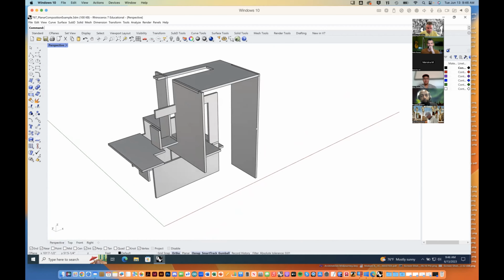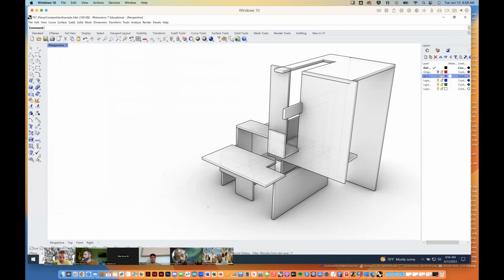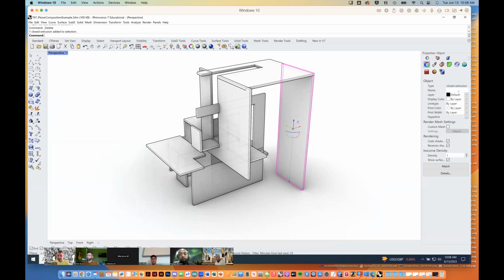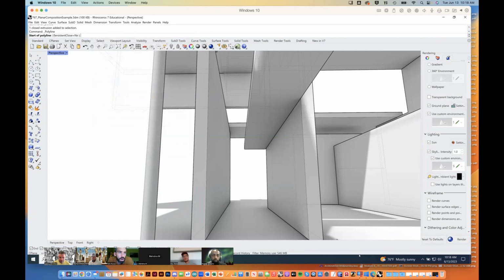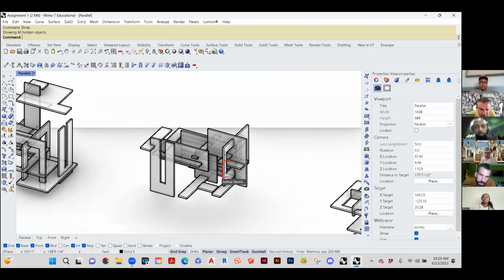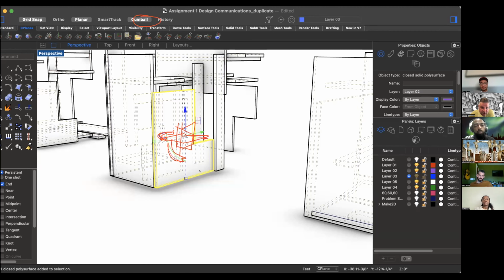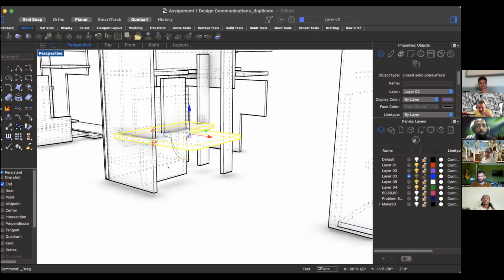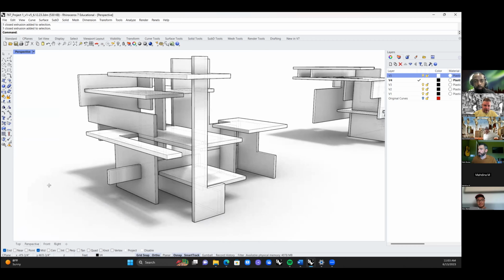Viewport Settings, Axons, and Perspecives of Planar Compositions